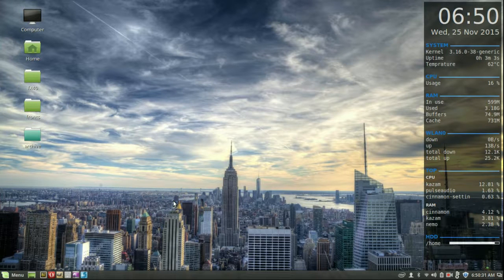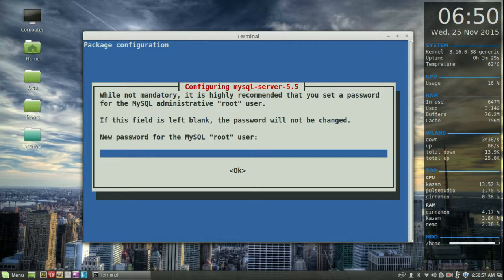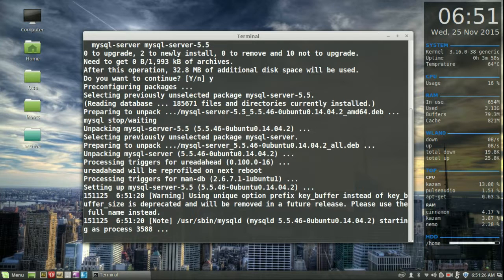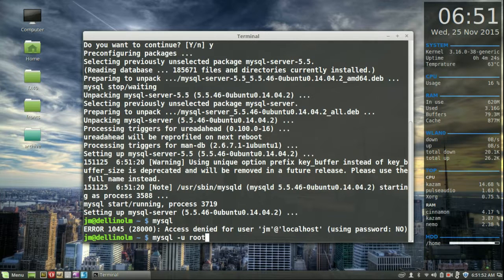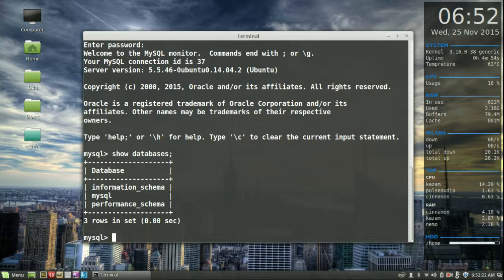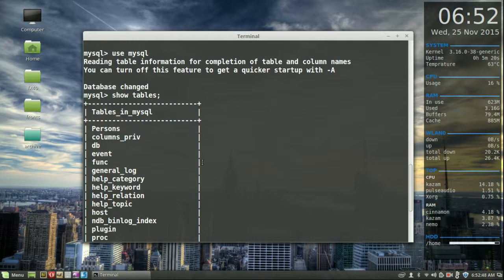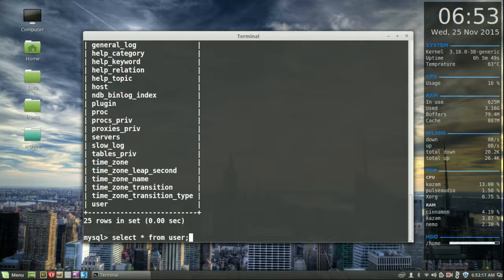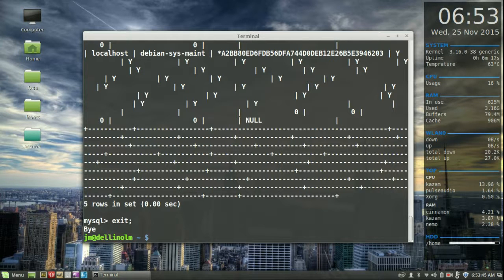Install and Run MySQL on Linux Mint 17.2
How to Install and Run MySQL on Linux Mint 17.2